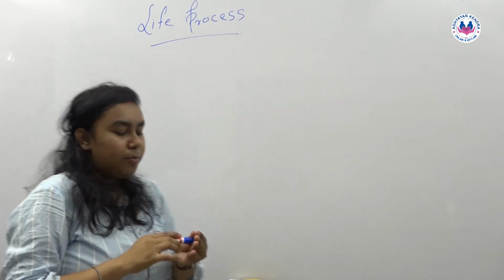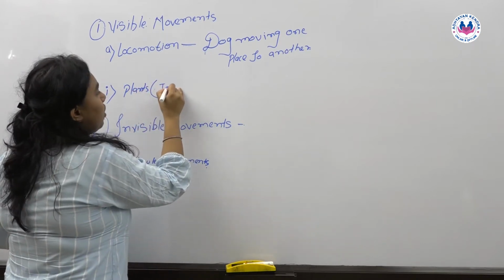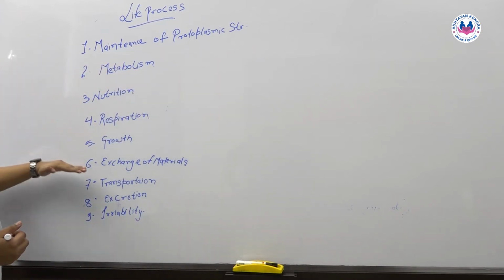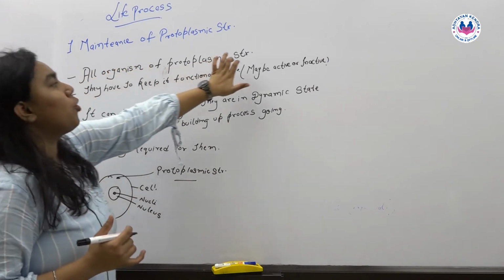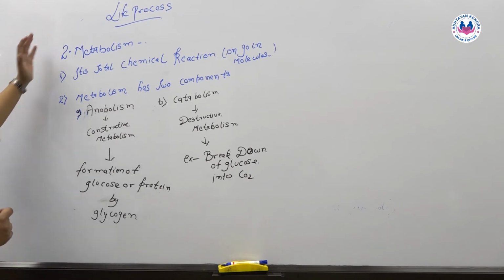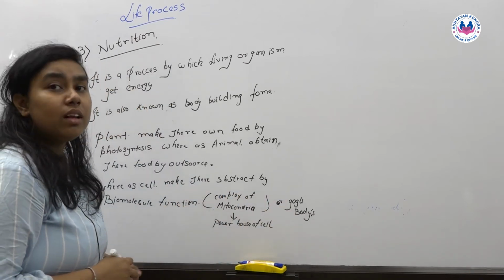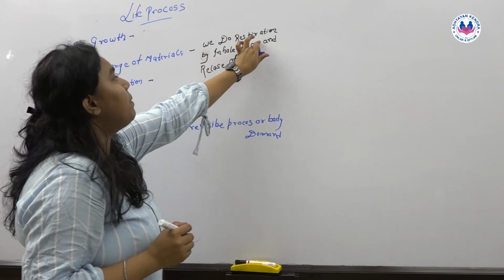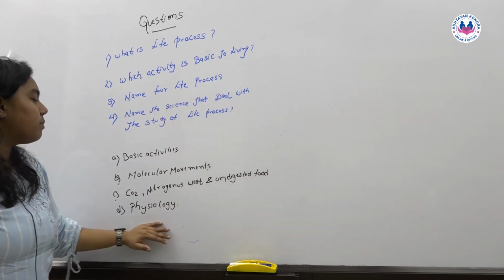BIOLOGY Chapter-1 NCERT Class 10th Adhyayan Kendra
class 10th BIOLOGY-PART -1 NCERT
CBSE